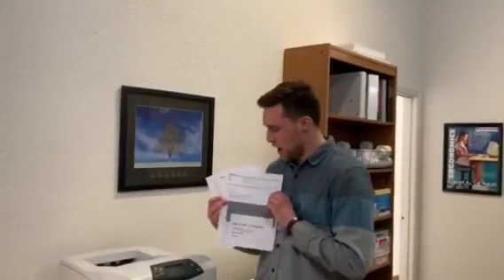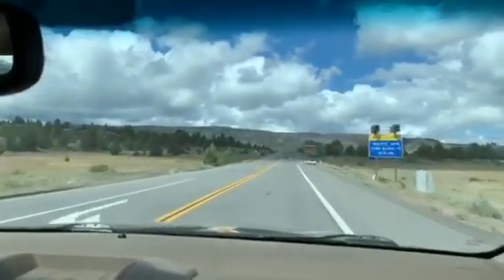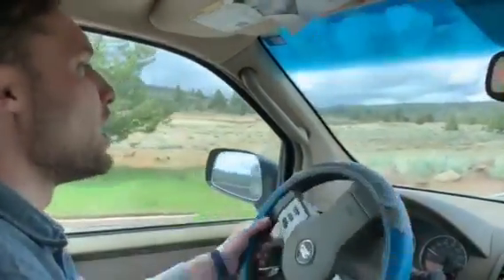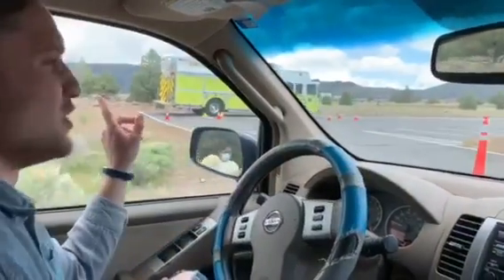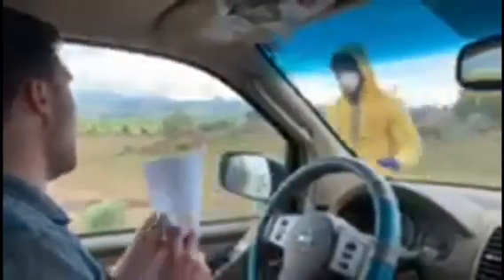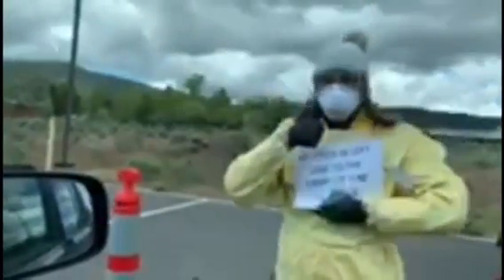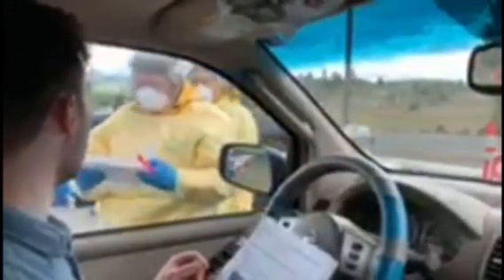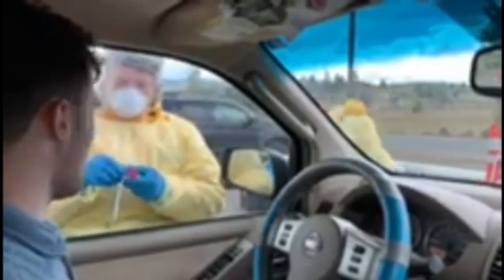Getting Tested for COVID-19 in Lassen County during the Drive Thru Clinic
We go through the COVID-19 Drive Thru Testing Clinic first hand to show how the process works and provide information about what to bring with you, what to expect, and provide a live test to show that it is not painful or scary.